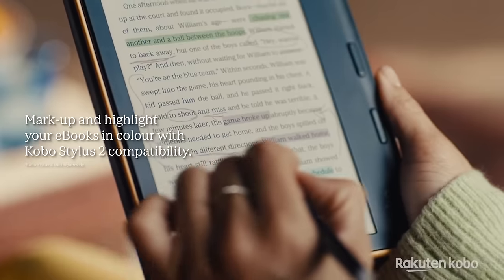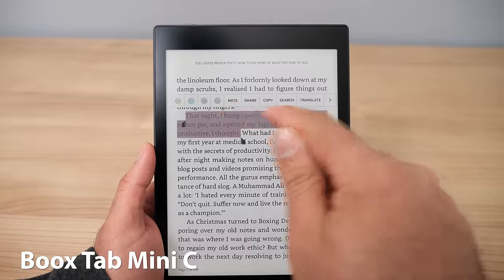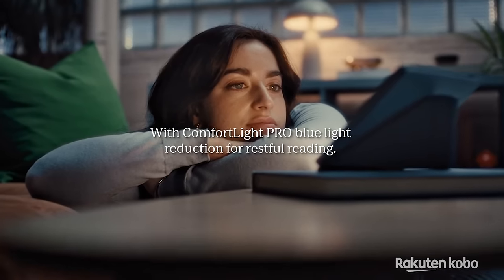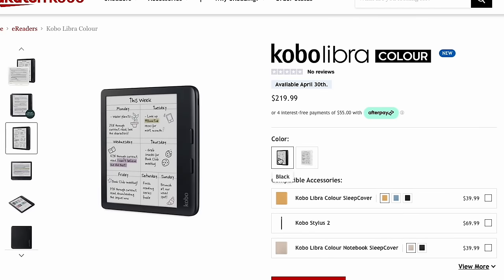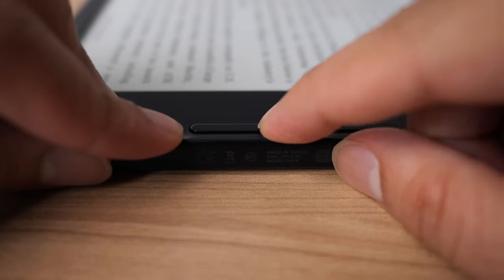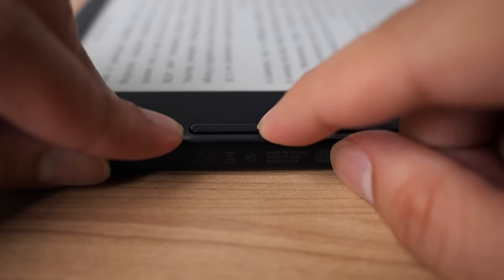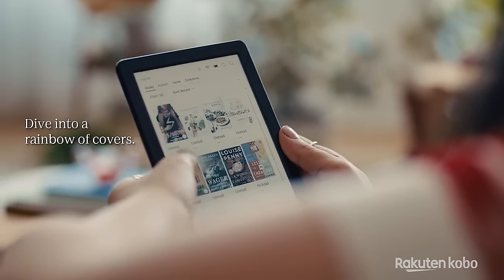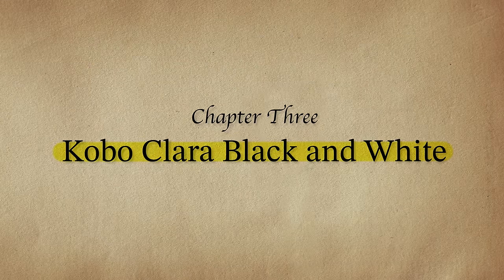New Kobo COLOR announced! (watch out, Amazon)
🔗 Kobo Libra Color
🔗 Kobo Clara Color

Today, we discuss the newly announced Kobo Libra Color, Kobo Clara Color, and Kobo Clara Black & White!

⏰ Timestamps

0:00 Intro
0:39 Libra Color
5:22 Clara Color
6:38 Clara B&W

Hi there!

It’s great to meet you 🥰

My name is Maneetpaul Singh, but my friends call me Maneet (pronounced muh-neet). I'm a bookworm from Connecticut who loves tech. When I bought my first e-reader in 2020, I began reading more than I ever had before. I’ve made it my mission to help people fall in love with reading through Book Tech.

There are three things I want you to know.

(1) If you'd like to read a new nonfiction book with me every month, join my book club with a community of 1,000+ bookworms

(2) If you’re struggling to build a daily reading habit and want to know how I became a bookworm, check out my short book titled Just One More Chapter

Happy reading!